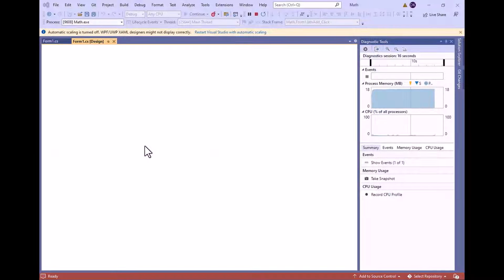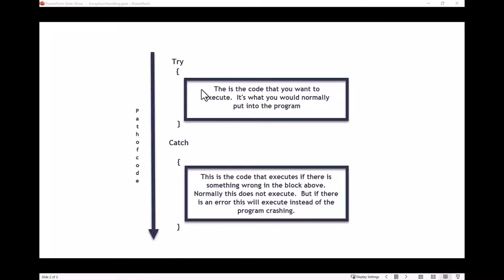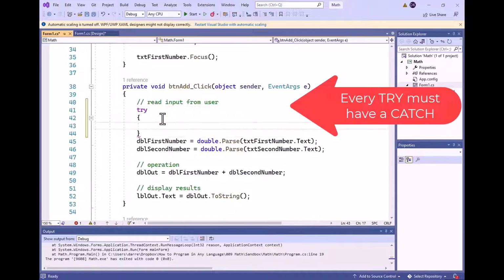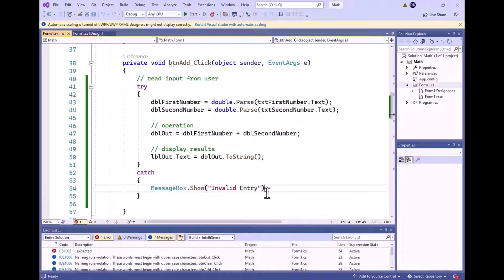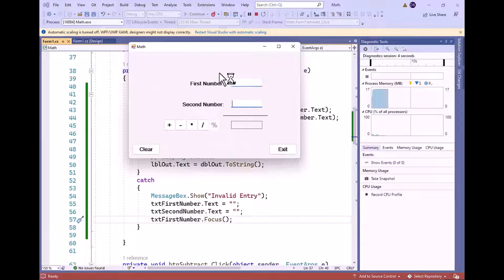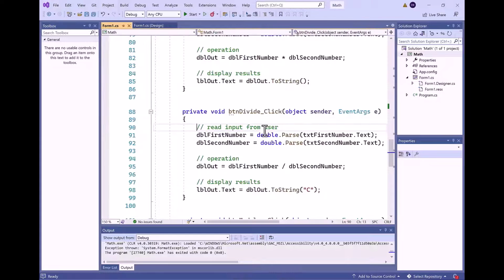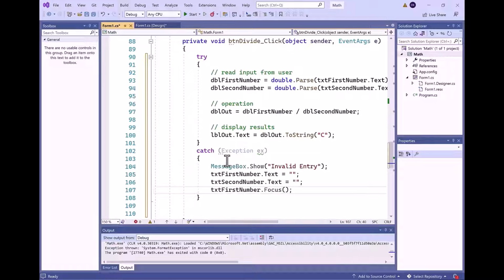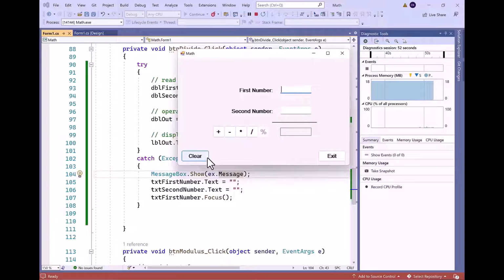Simple Exception Handling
Today we are going to take a look at Exception Handling and More.
The last time we did our little math operation everything seemed to be going well.  If often does when the programmer is doing the testing.  As programmers I think we tend to subconsciously know where our programs might fail and so we tend to avoid doing things that would make the program crash.
That’s not such a good idea.  We are building our programs for user.  And users tend to do our programs things we didn’t expect.
Like enter a letter when the program is expecting a number.